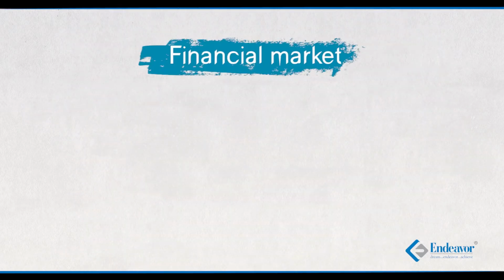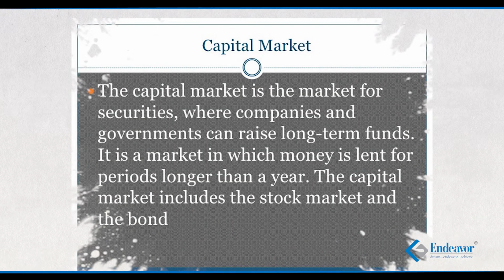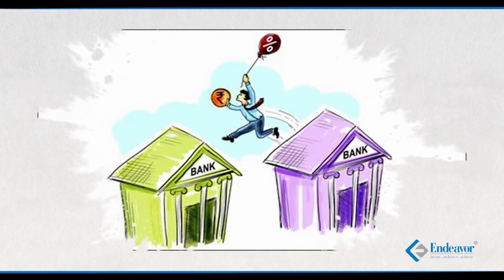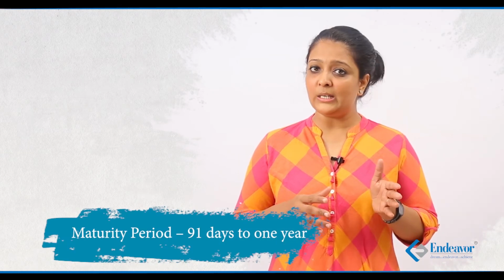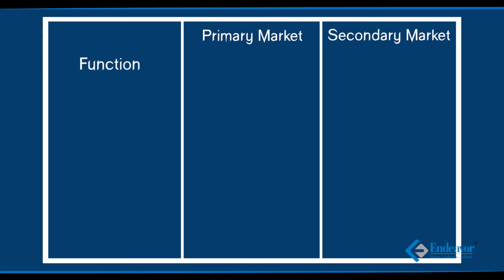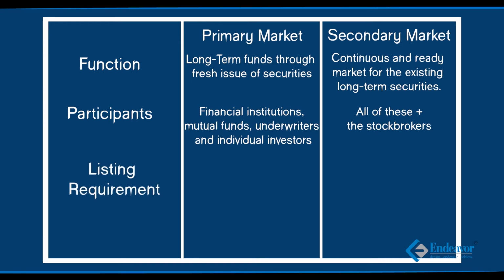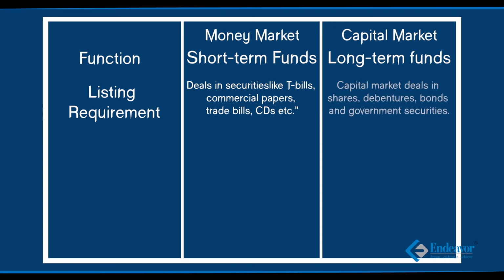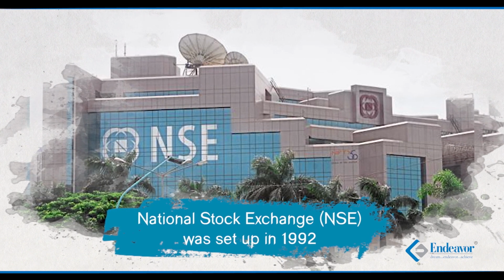Indian Financial Markets I General Knowledge | Endeavor Careers